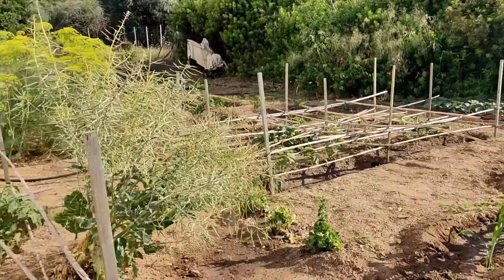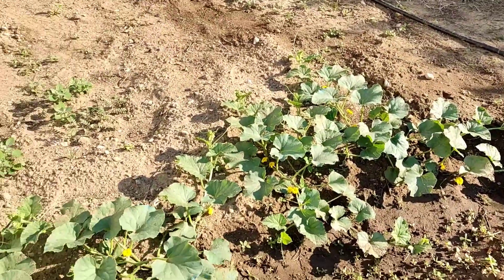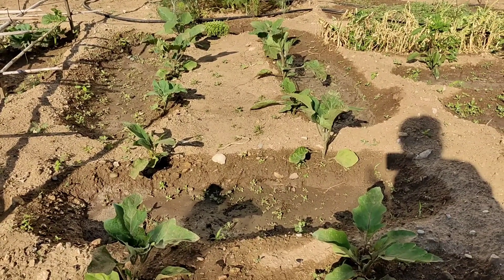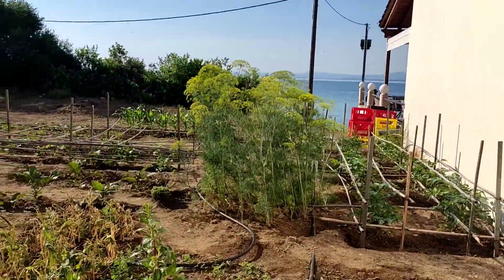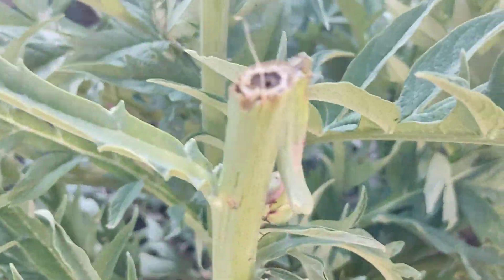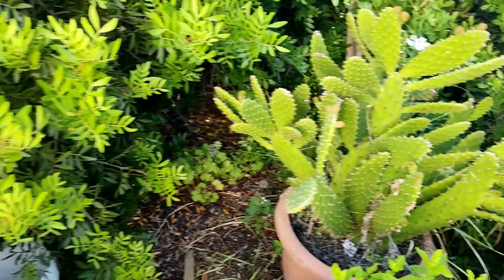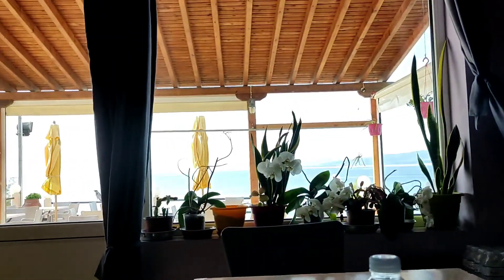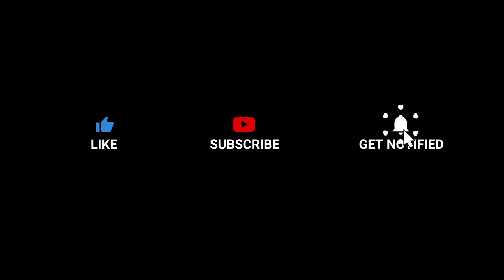My vegetable garden this year 2022. Healthy life.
Like almost every year for the past 30 years here in Greece we plant a garden. The veggies taste amazing and they are almost free. We enjoy having our garden and not paying the extreme prices for everything.

Like I said in past videos a penny saved is a penny earned.

A dollar a month would go a long way toward helping me continue this channel.